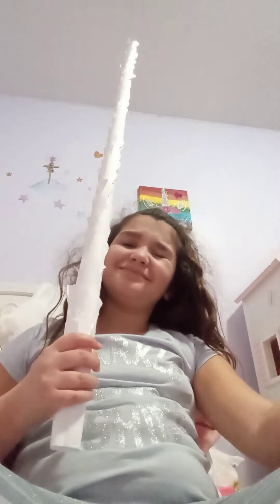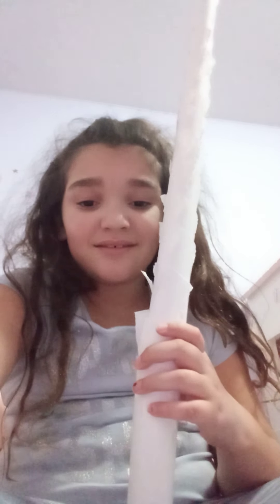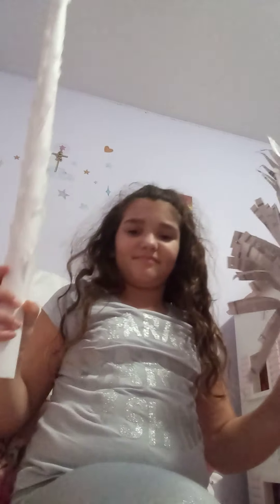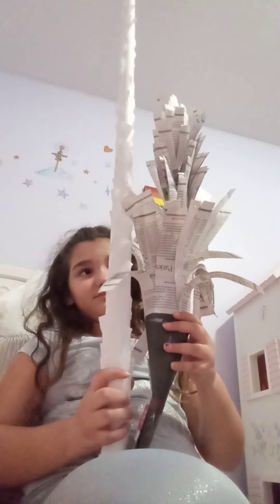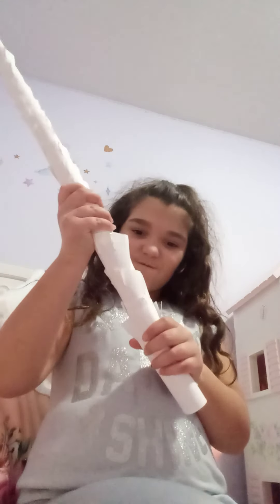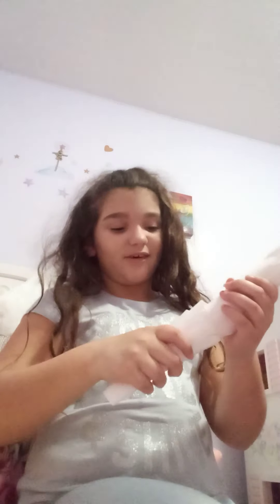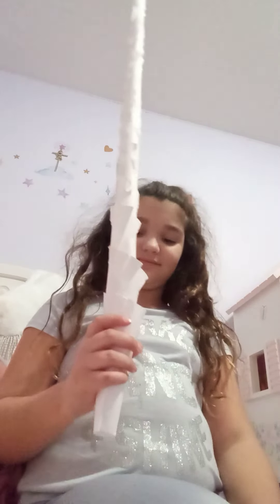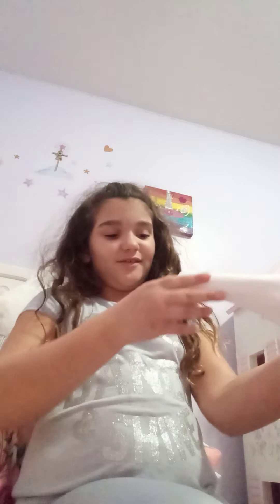my paper tree? part 2